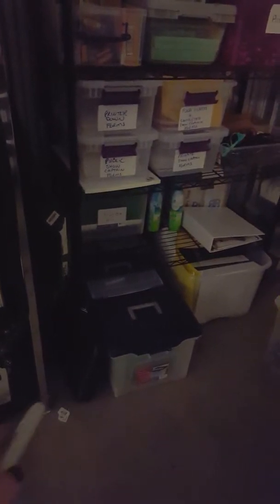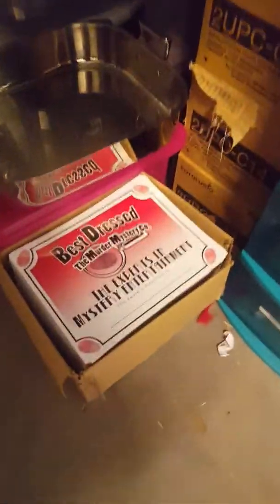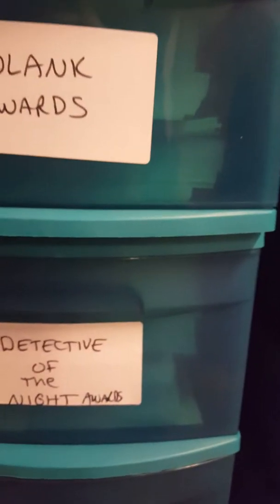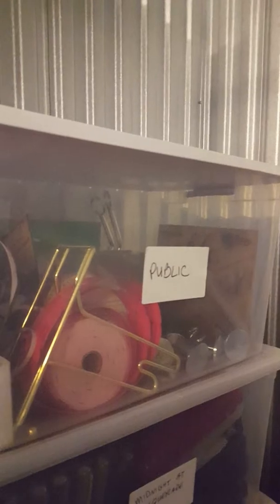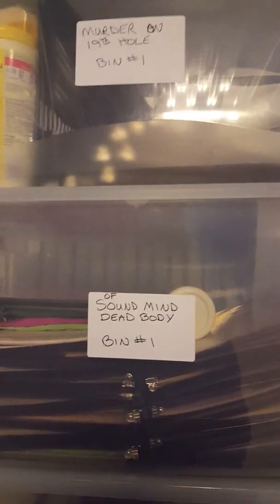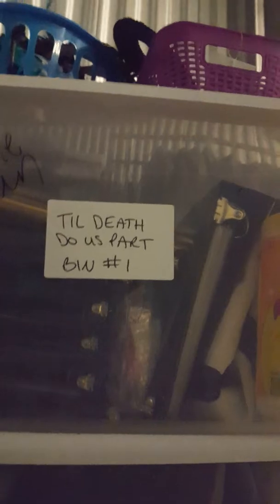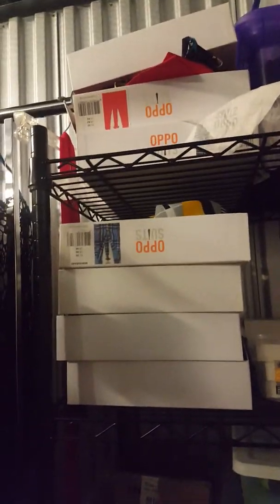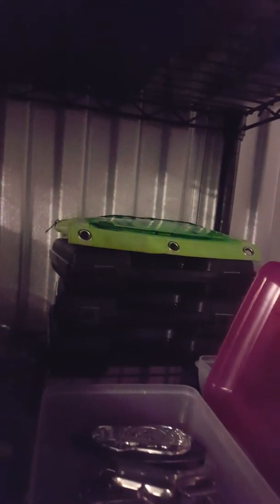Storage check part 1